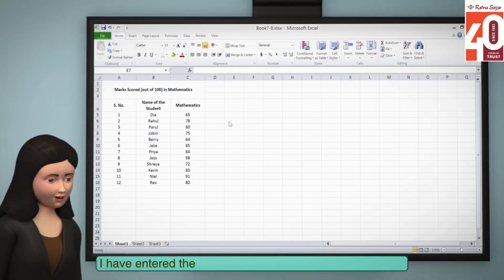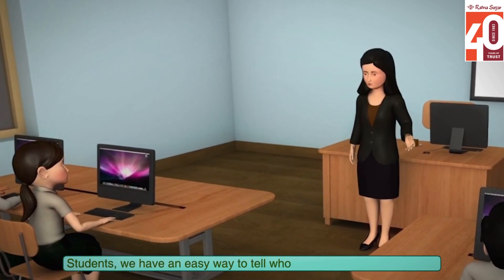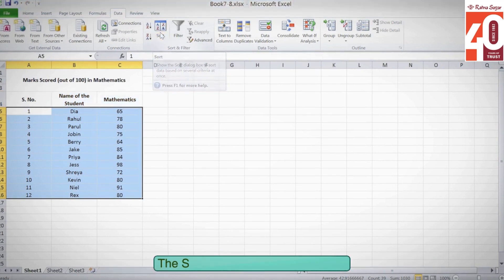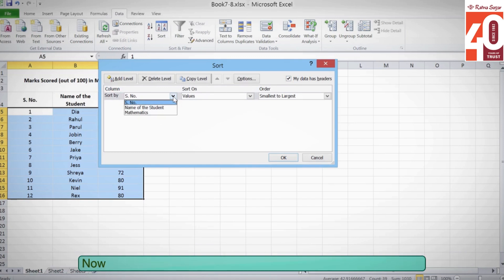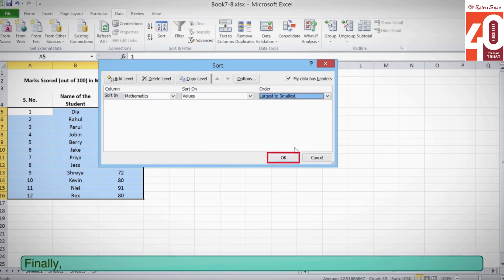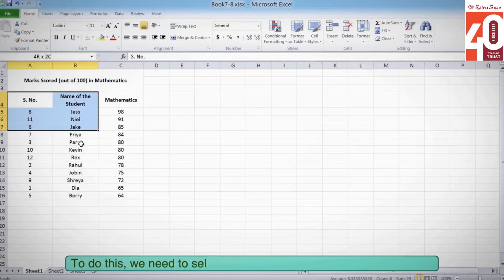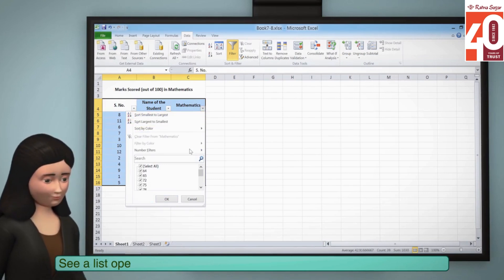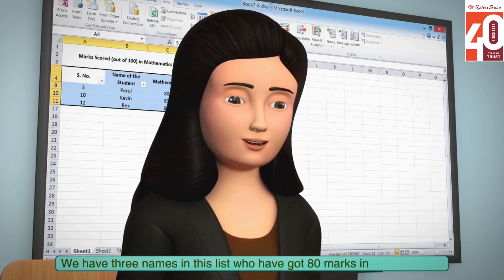More Features on Excel Class 7 Computer - Ratna Sagar Super Computer Book 7 Videos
Ratna Sagar presents an animated video on 'More Features on Excel' to aid a better understanding of 'Super Computer, Book 7' for students.

Watch this video to learn how to sort data in MS Excel.